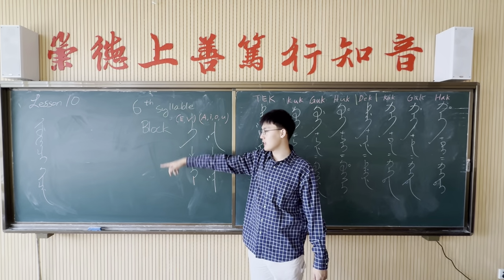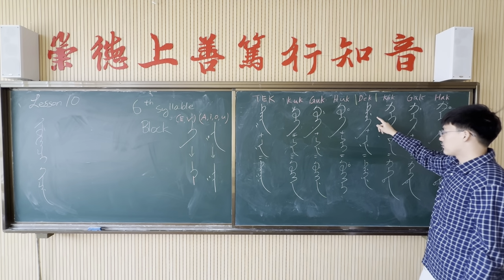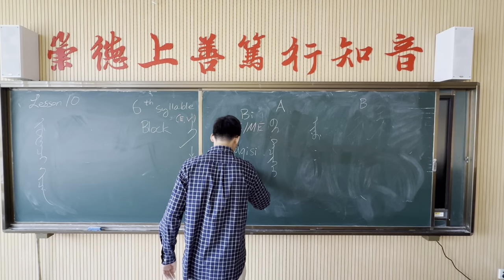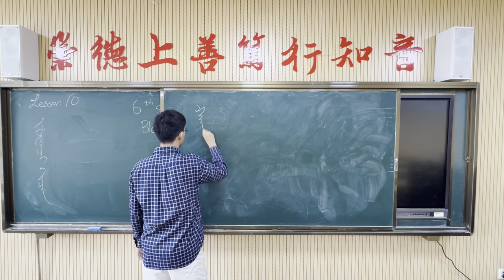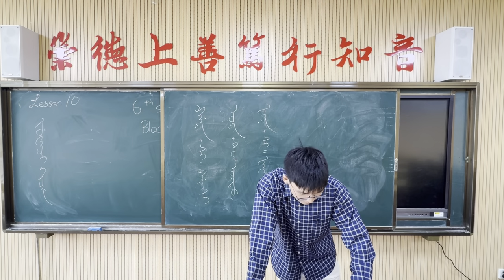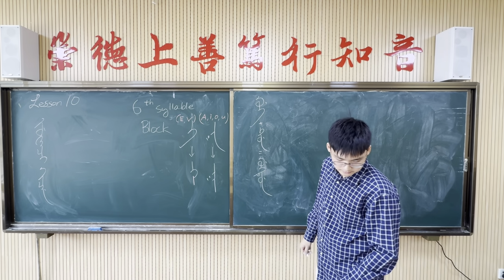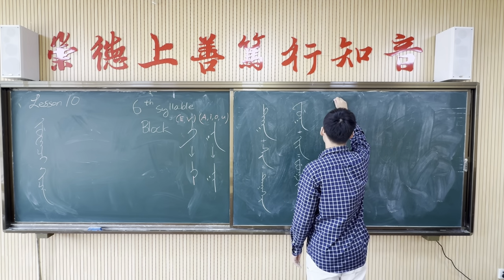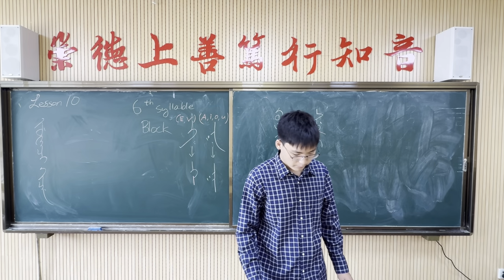Manchu Language Learning (English), Book 4 Lesson 10